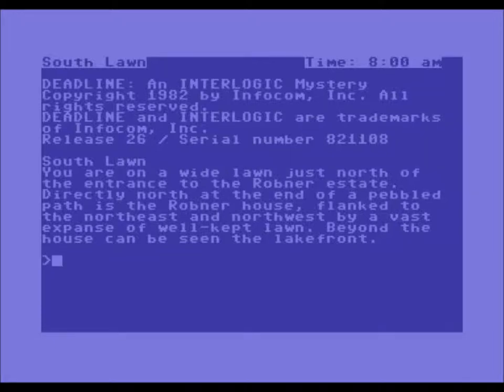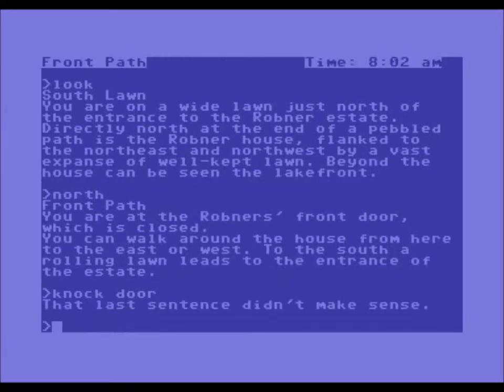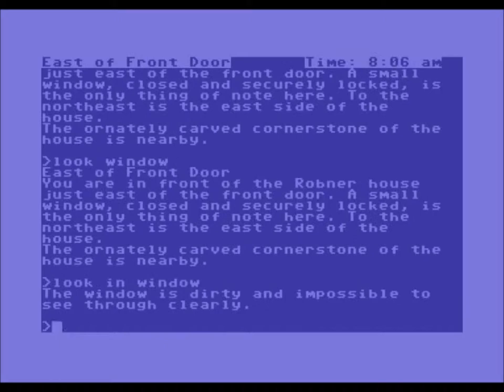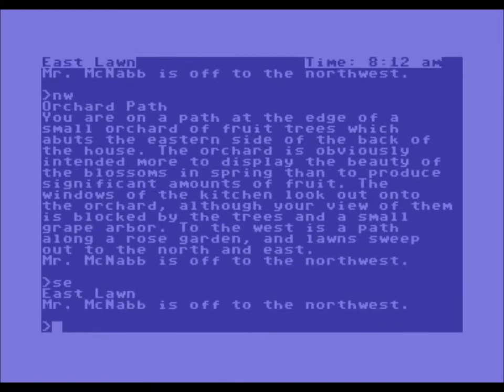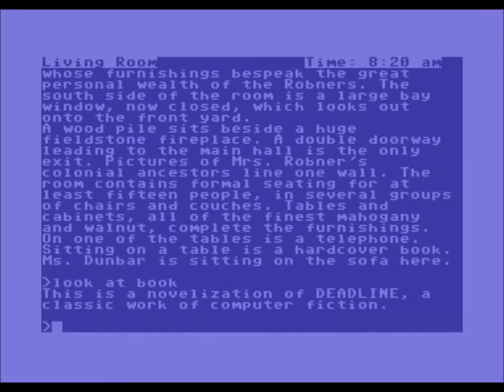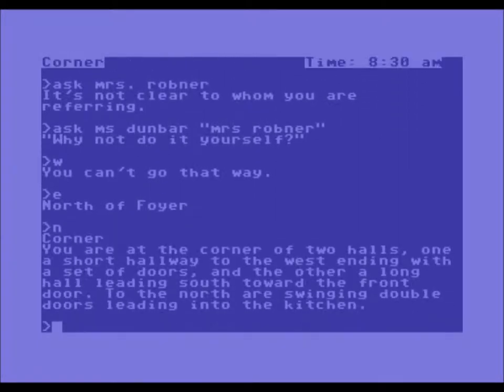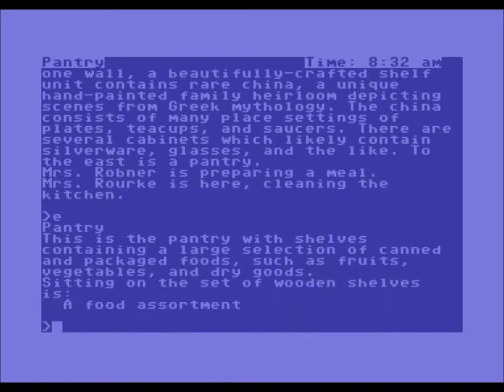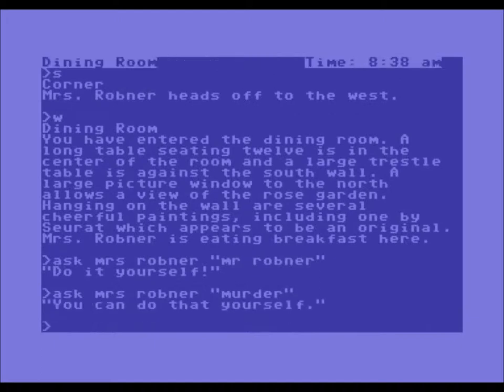Let's Play BLIND: Deadline (C64)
A very interesting text adventure, I'm not sure if I will continue this, but I might since it's so interesting. Let me know if you want to see me try and play this through.